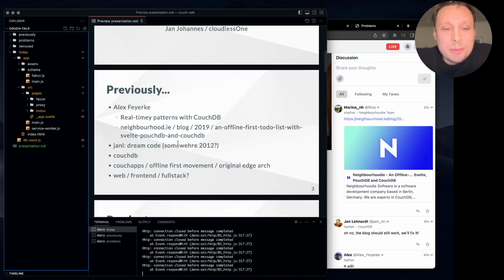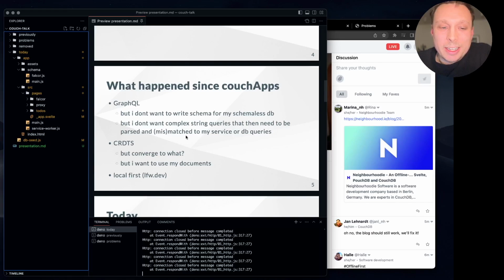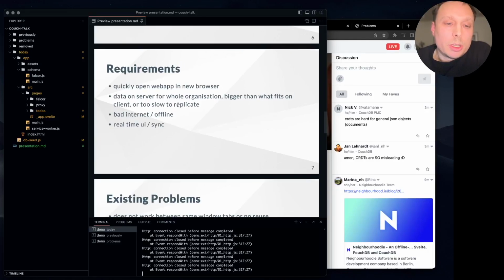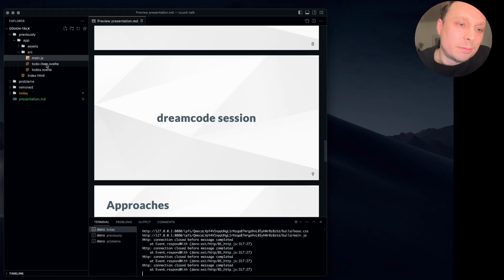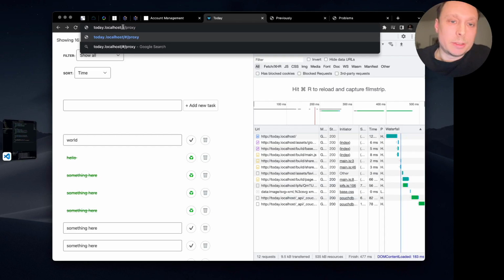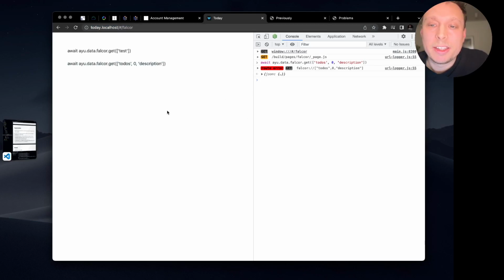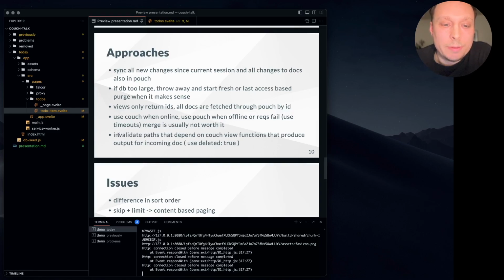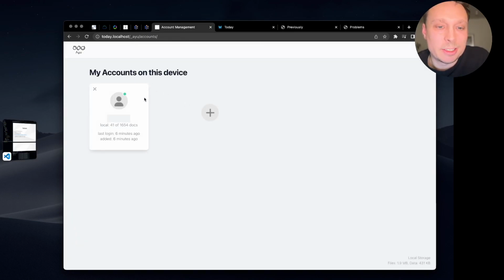Zero boilerplate data binding for reactive and offline UIs with CouchDB, PouchDB and Svelte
Implementation and tips for building Offline-First and reactive web apps with Svelte, CouchDB, PouchDB and Edge Workers. We cover strategies to avoid initial replication delays when CouchDB doesn’t fit into a PouchDB, and how to decide what to cache per layer and timing validation.

Access the chat archive and all other Neighbourhoodie CouchDB Meetup recordings

00:00 Intro
03:24 Background: Popular real-time heavy service backends
04:14 Background: New technology since couchApps — GraphQL, CRDTs, local-first
08:52 Overview of the upcoming presentation: building a demo app with dream code
09:36 Demo app requirements
11:49 State of the demo app and existing problems
15:32 Looking at the demo app’s code
19:40 Managing data access with minimal code
22:01 Implementing the Falcor library for a different approach
26:14 Overview of the architecture
28:25 More problems and solutions with this approach
30:35 Issues that came up in the project
33:10 Outlook: what’s possible next

We are Neighbourhoodie, a software development and consulting company in Berlin. We specialise in  offline-capable software, CouchDB and PouchDB, and also help develop and maintain these two projects.